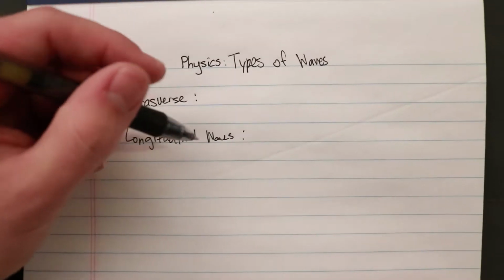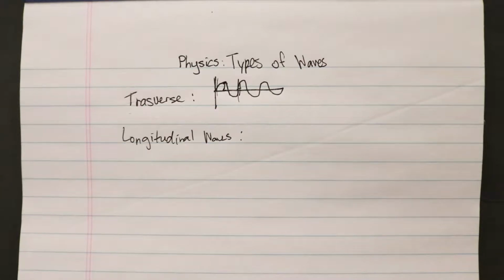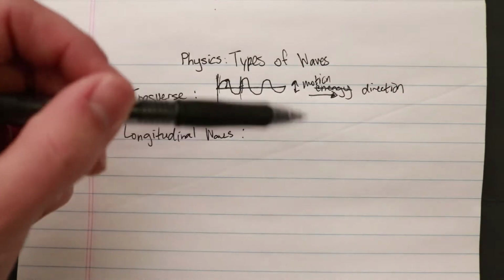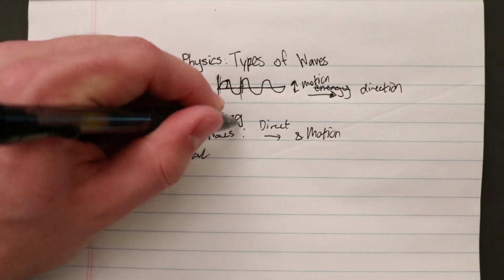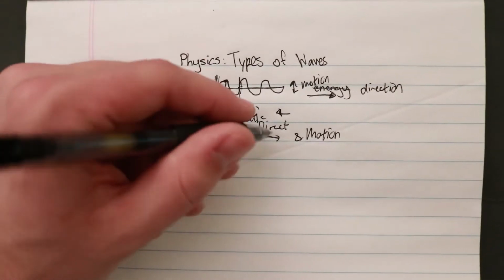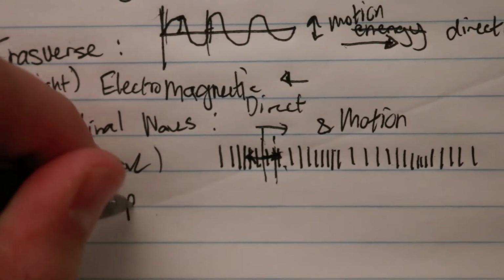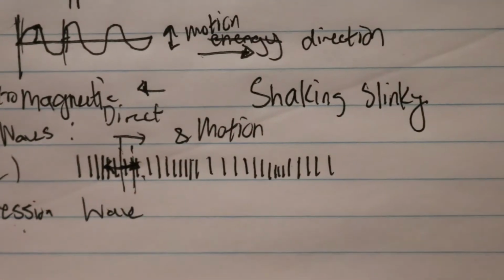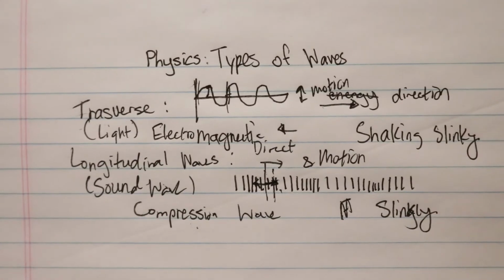Types of Waves: Physics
I go over type of waves for physics. Transvers, compression, longitudinal waves.